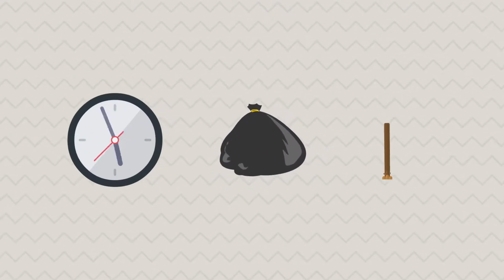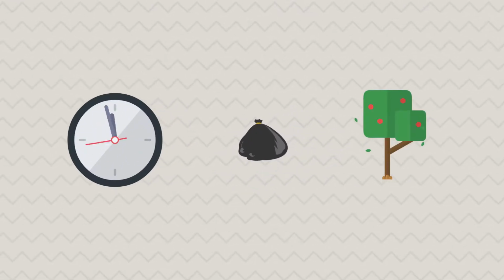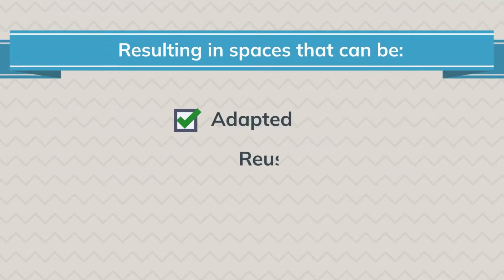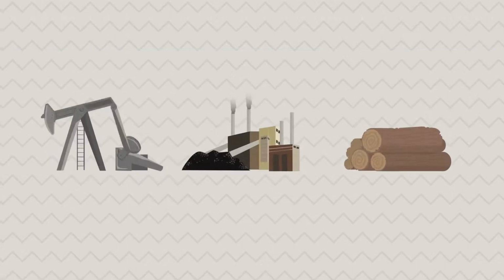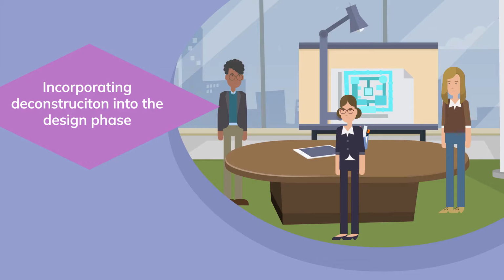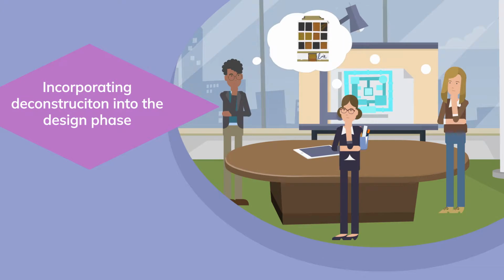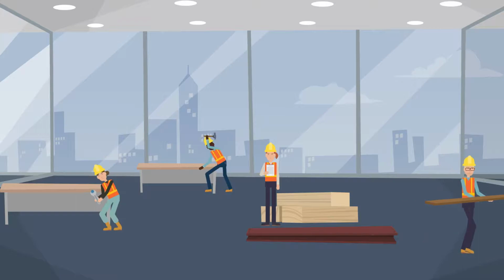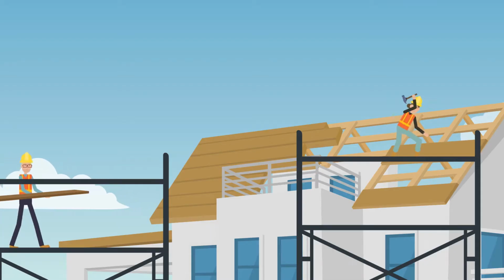Designing For Deconstruction Explained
Explore the critical step of designing for deconstruction in creating a circular, low-carbon built environment. Discover how using easy-to-disassemble materials like timber, steel, and aluminium, construction techniques that support disassembly, and creating modular structures can save time, reduce waste, and minimise environmental impact. By incorporating deconstruction into the design phase, we increase the likelihood of materials being reused or recycled, maximising resource efficiency.

Narrated by Hulusi Mustafa, Environmental and Sustainability Manager at Overbury

This series of Carbon Jargon Busters aim to make the low carbon future more accessible by simplifying the complex language we use in the office design and fit out sector as we strive to reduce our carbon emissions.